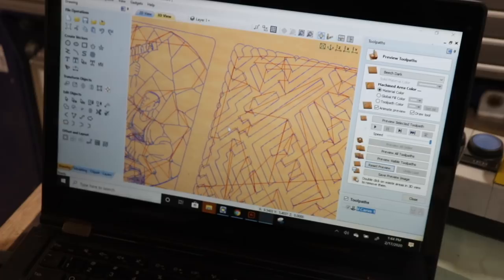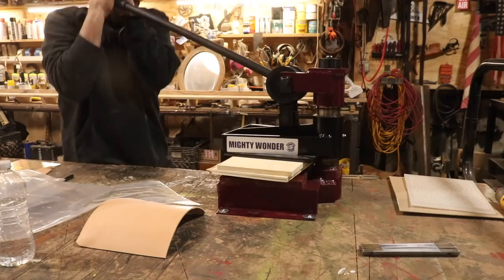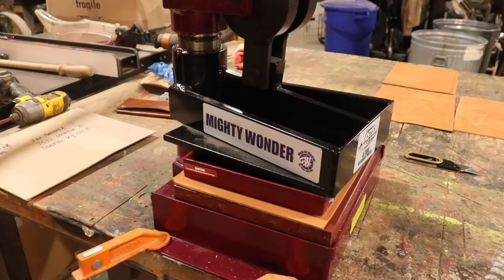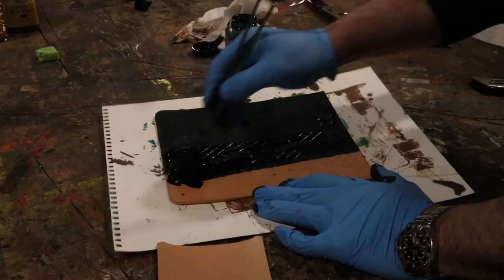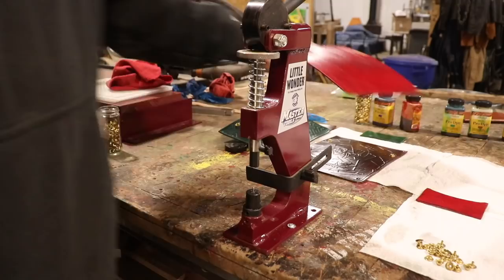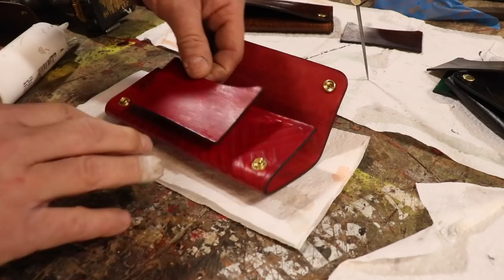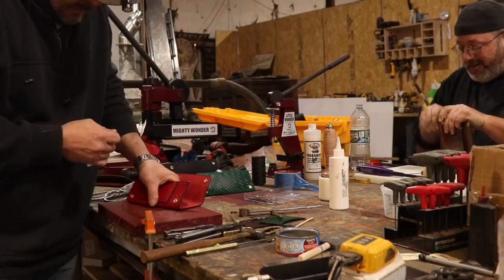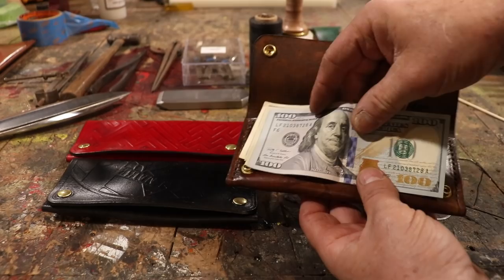Jimmy DiResta Textured Snap Wallet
Jimmy DiResta shows how he made a run of textured snap wallets using a laser-cut design pattern and impressing it into veg tan leather. The design was impressed into the leather using our 4-ton clicker press and a wet molding technique, and then the shape is cut out using a custom die. The wallets are then dyed, snaps are added and finished by hand-stitching with waxed polyester thread. You can also add a card pocket to the wallet for carrying cash and a card.